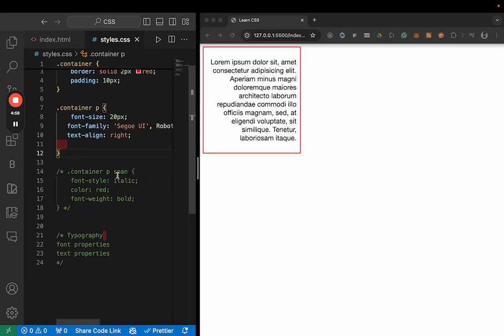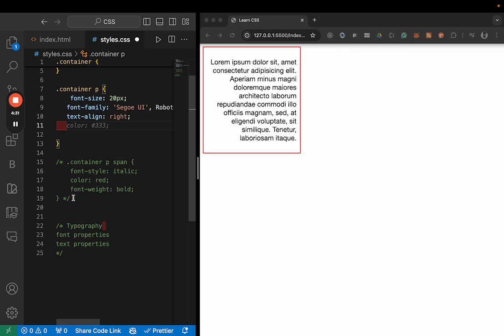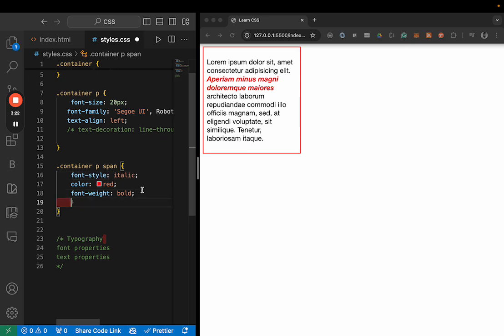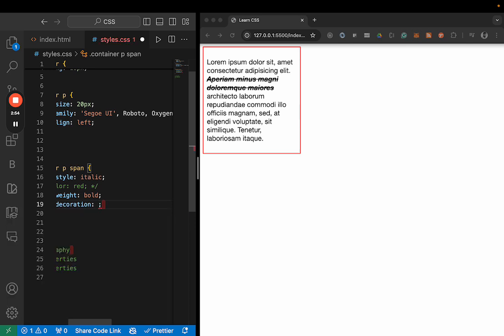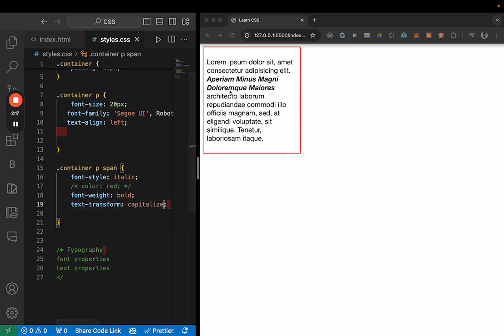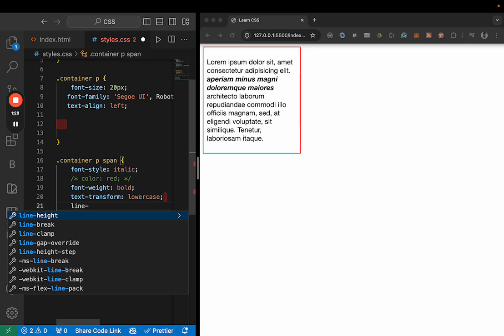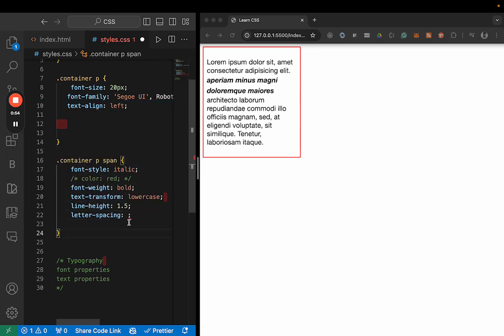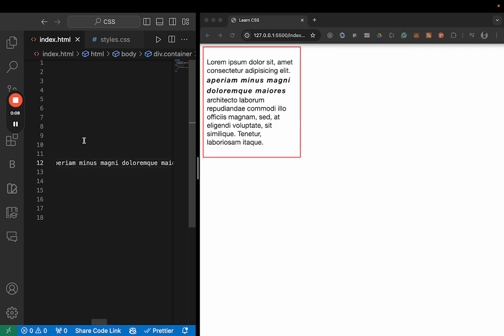22. Fonts & Text Styling 5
Learn how to set the perfect font for your web pages using the font-family property and fallback font stacks.